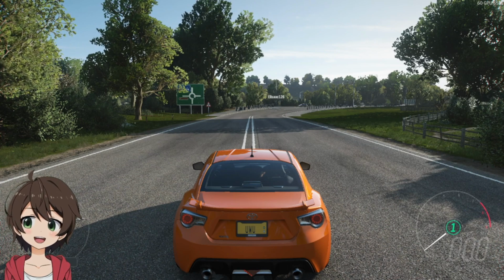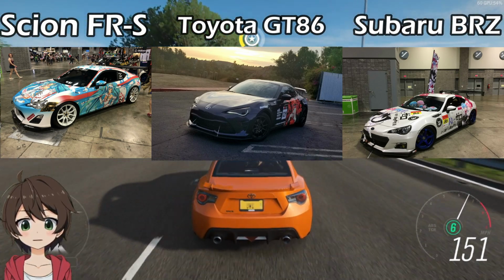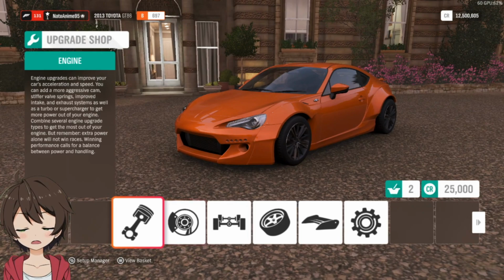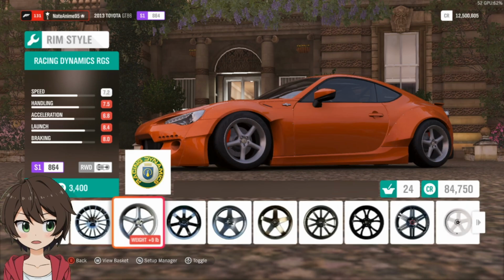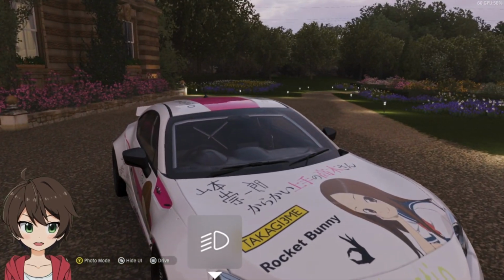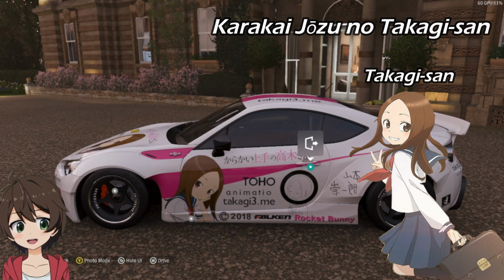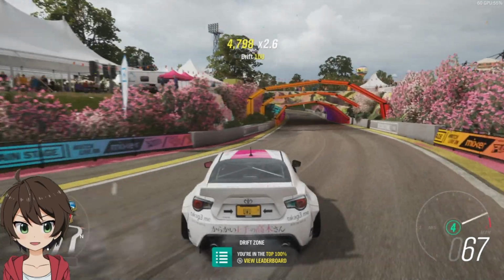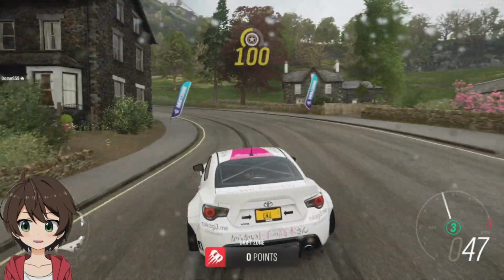Forza Horizon 4: 2013 Toyota GT86 w/Itasha 痛車